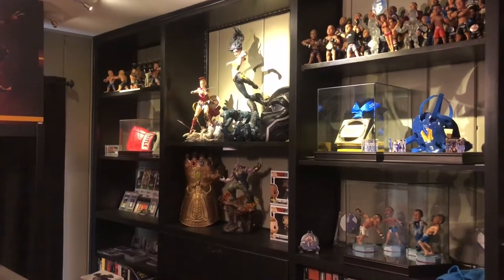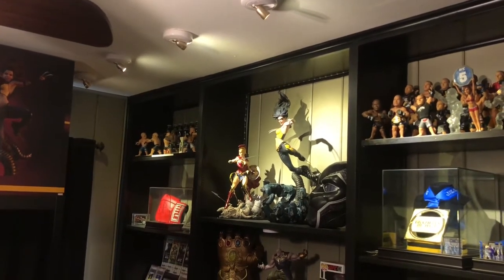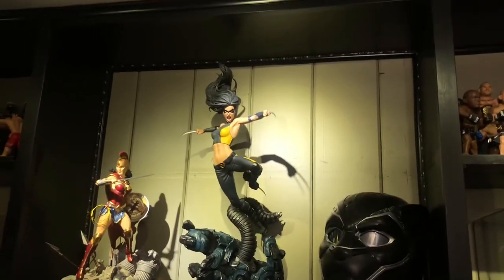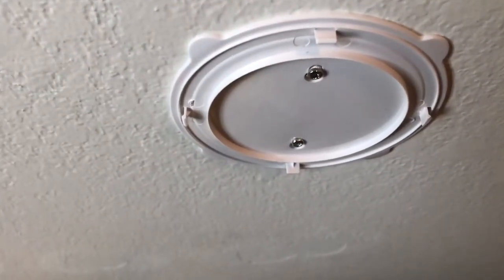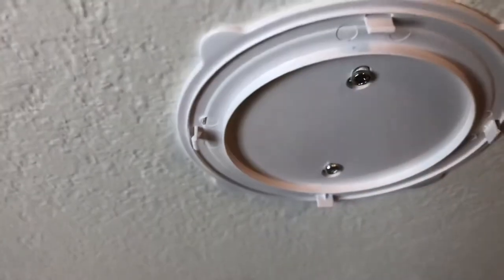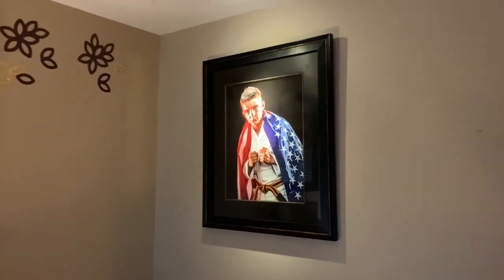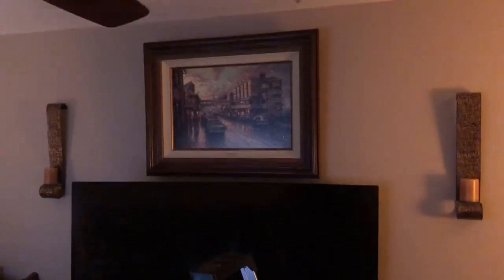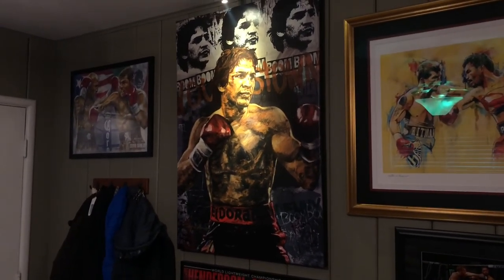Honwell wireless LED spotlight review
110 Lumens, uses 3 AA batteries (not included), does include mounting kit with two screw as well as double sided tape.